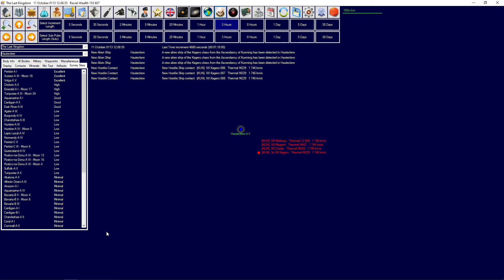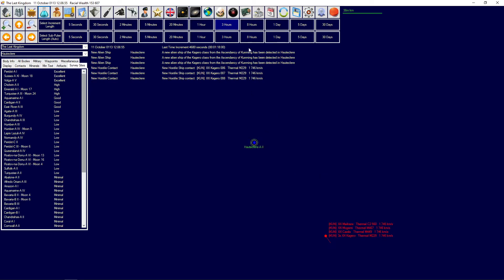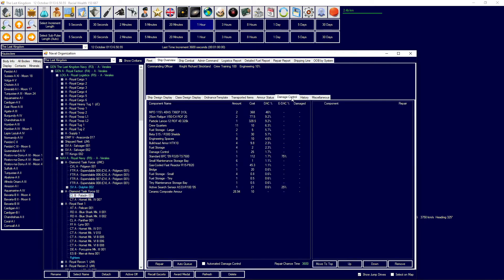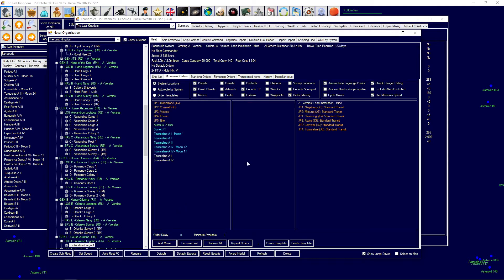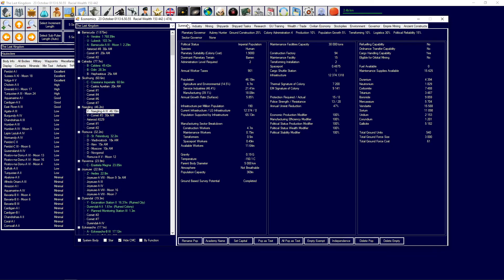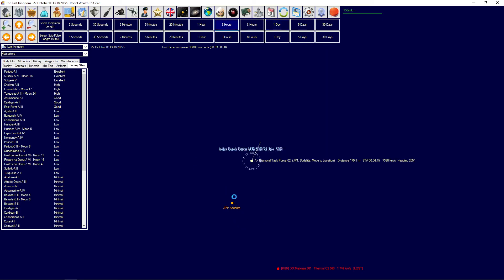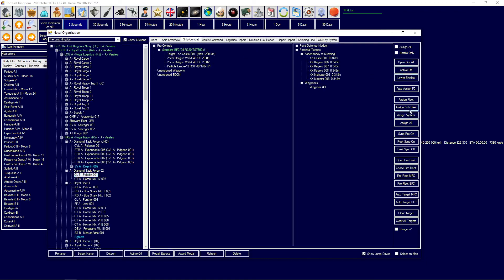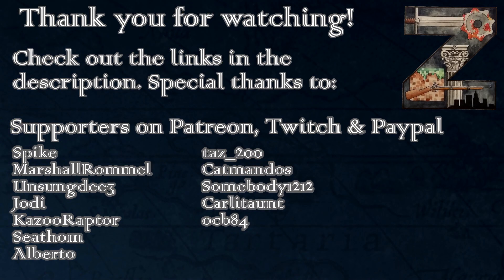Aurora 4x | The Last Kingdom | Ep88: Interception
Factions:
Royal Faction - Zhatelier
Hand of the King - Albertus* (formerly SerBeardian)
House Alexandrus - Albertus
Gas Harvesters’ Guild - Catmandos
Crafters’ Guild - Zhatelier*
* May change in the future.
More factions will be joining throughout the game.

Music From Stellaris